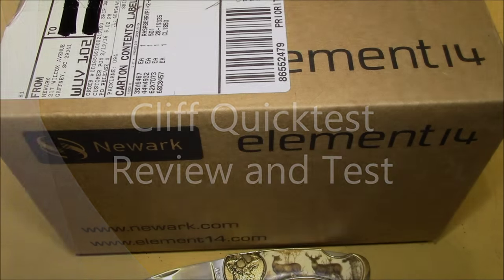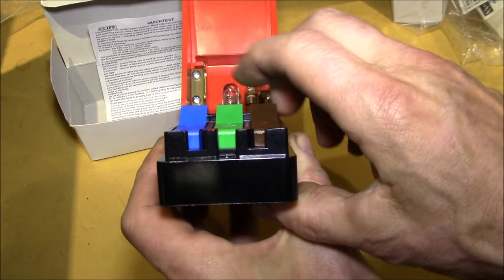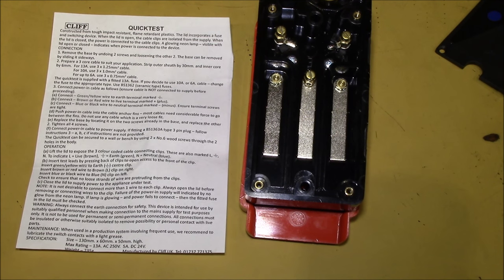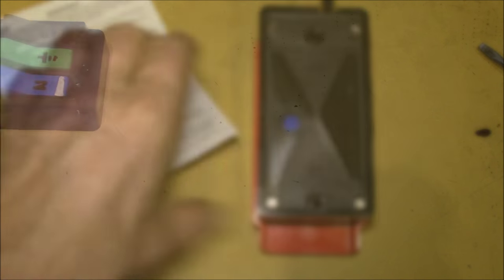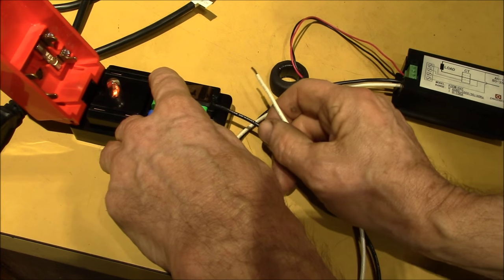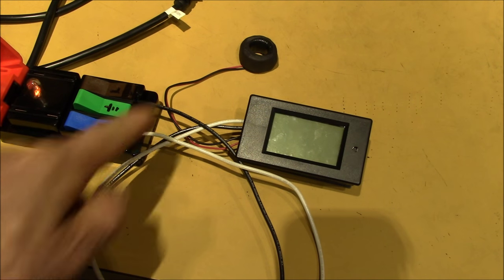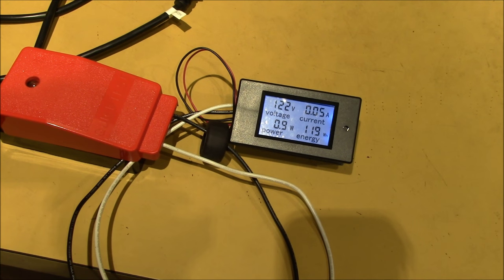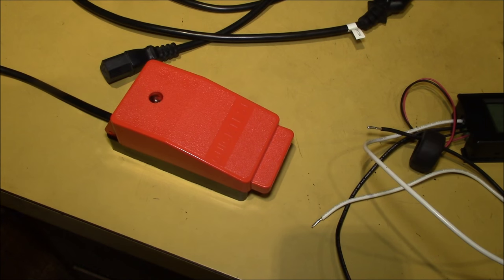Cliff Quicktest Review and Test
Let's take a look at the Cliff Quicktest electrical tester and get it wired up to a US power plug.

I've always wanted an easy and safe method for working with AC powered devices and saw these Quicktest units used in the UK.  It turns out you can purchase a non-corded version and add a suitable power cord.

What this unit allows you to do is quickly connect stripped wire segments into the clips on the end and then safely apply mains power to whatever is connected to the wires.  It's fused inside.

Really nice unit, heavy solid construction.  It is made of plastic, but that's a good thing in this case.  The plastic totally encases the live connections inside in an insulated enclosure.  All the electrical components seem to be made of heavy brass.

You can also now purchase units with the black/white "US" wire colors.  I think I actually prefer the blue/brown colors with my added black and white markings.  With so many devices coming with power cords with the blue/brown coloring, it's easier to connect those.  Plus it's easier to add the black (felt pen) and white (whiteout) markings to the blue and brown plastic than it is to add blue/brown colors to the black/white plastic.

SOUNDTRACK:
Lousiana Fairytale by Austin Rogers